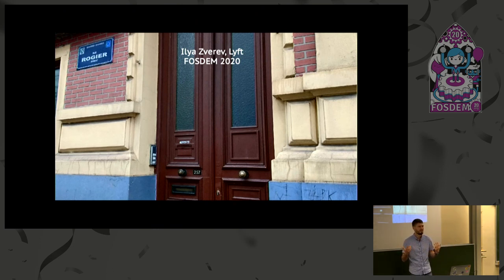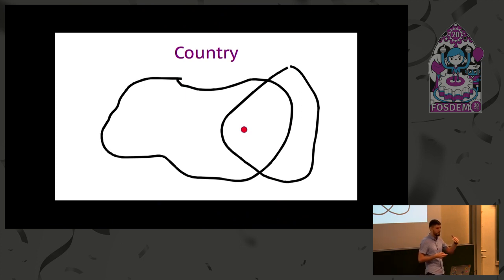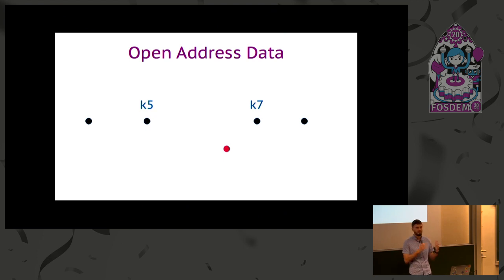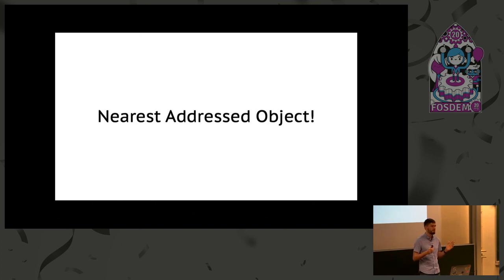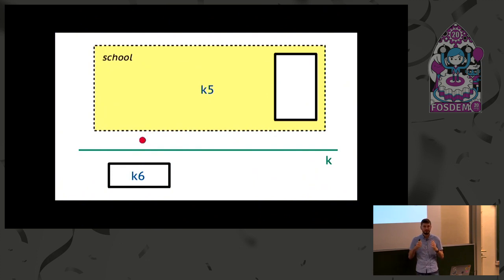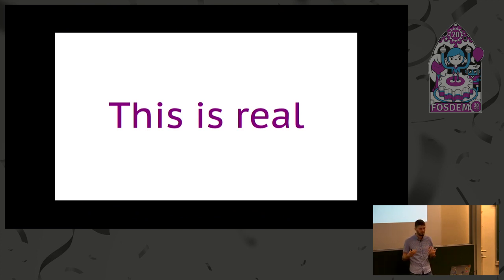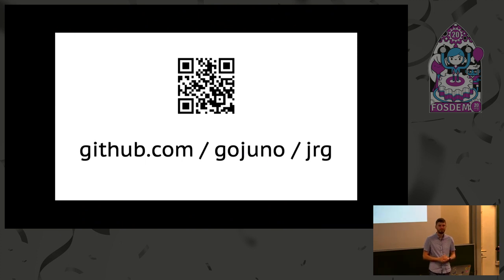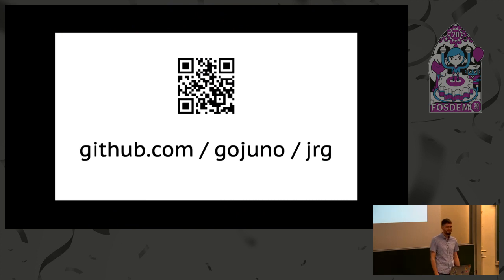Reverse Geocoding is not easy How doing another mundane geocoding service can provide exciting geos…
Reverse Geocoding is not easy How doing another mundane geocoding service can provide exciting geospatial challenges
by Ilya Zverev

Having seen a dozen of different OpenStreetMap-based geocoders, I did not expect to find myself writing another one. But here I am, tasked with making a reverse geocoder better than the industry-standard Nominatim. Turns out it is a fun and not so straightforward task. Let’s see what can go wrong.

Room: AW1.126
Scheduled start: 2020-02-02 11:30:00